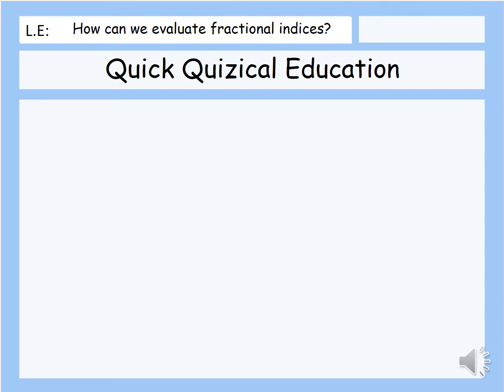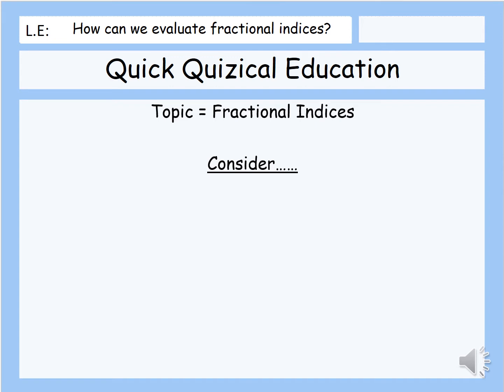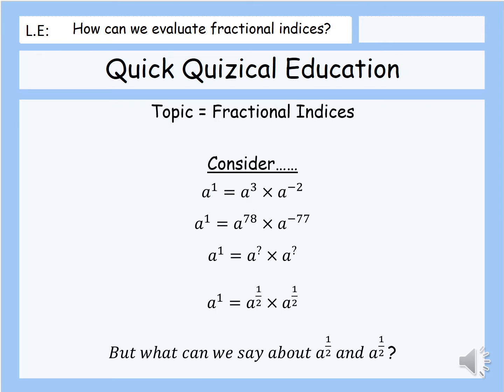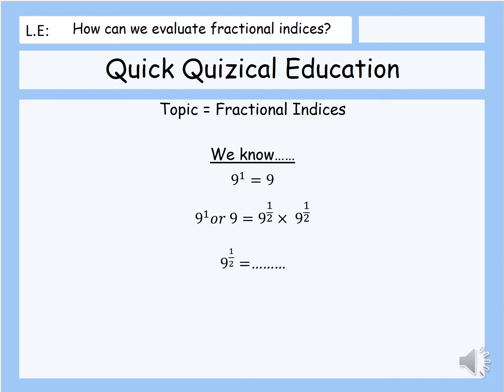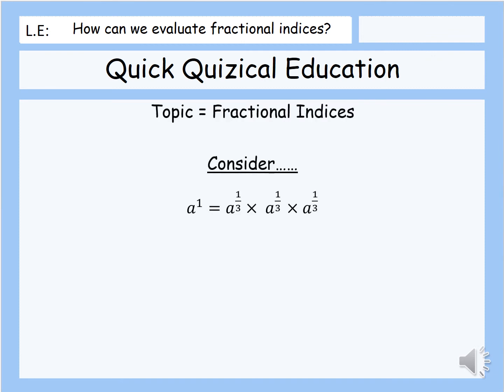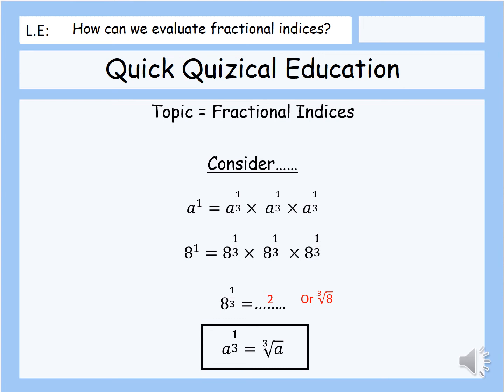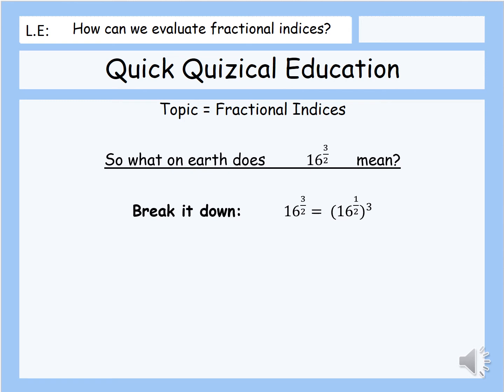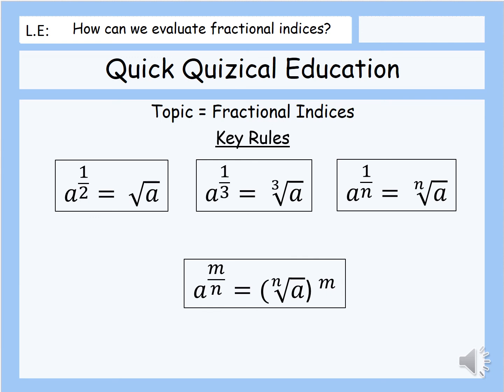Mr Clegg Maths - Fractional Indices - QQE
This video is designed to quickly remind a year 11 class of the laws of fractional indices and then link into a quiz on Show My Homework to provide work during the coronavirus lock down.